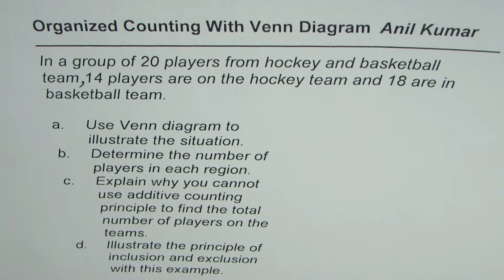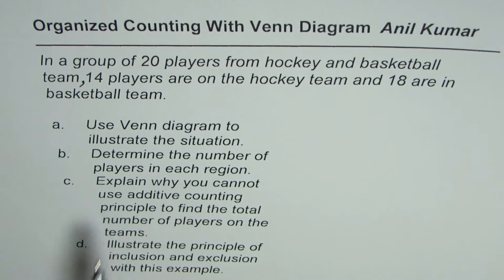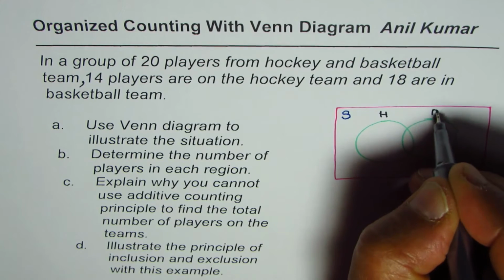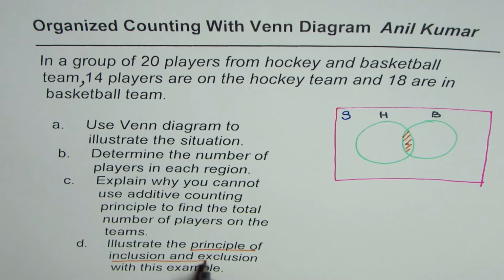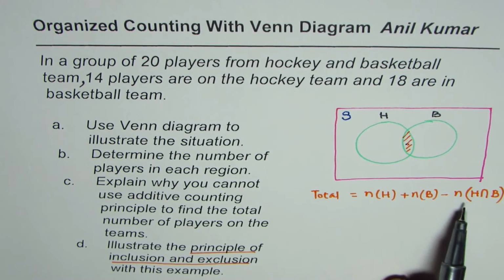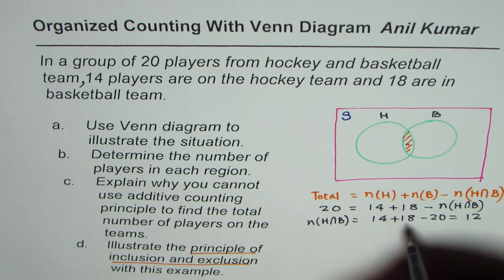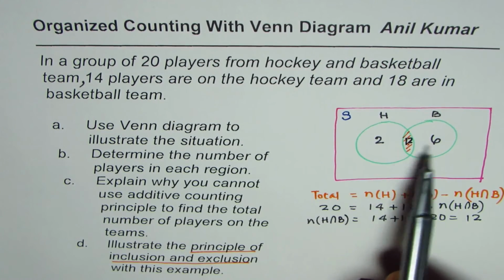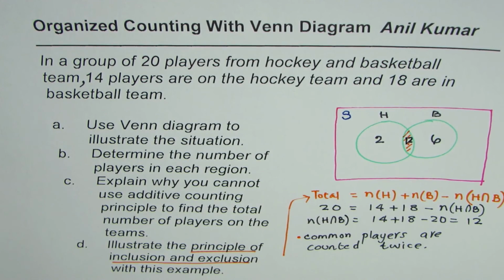Understand Principle of Inclusion and Exclusion and Sketching Venn Diagrams